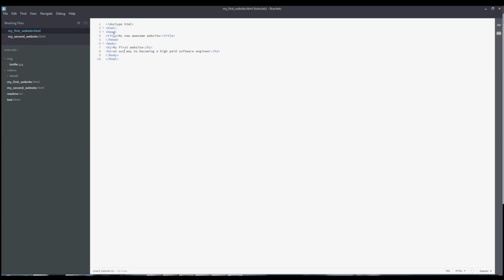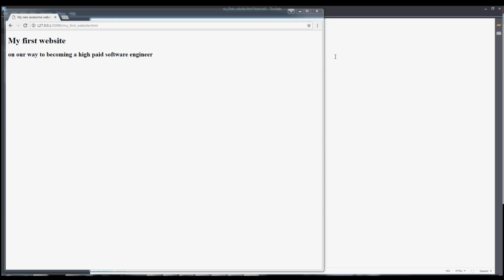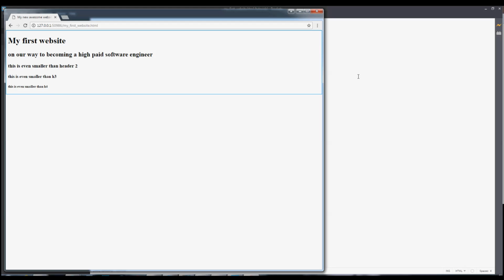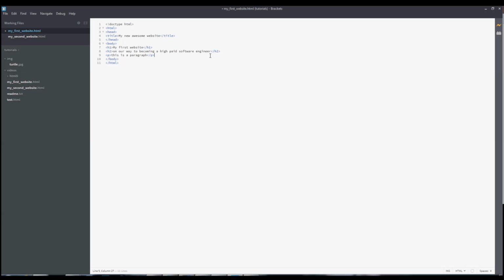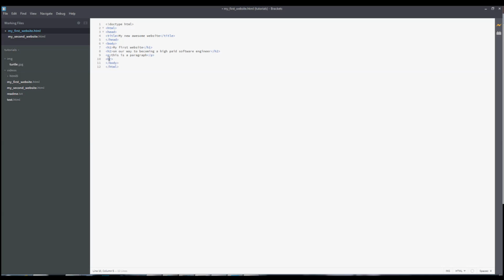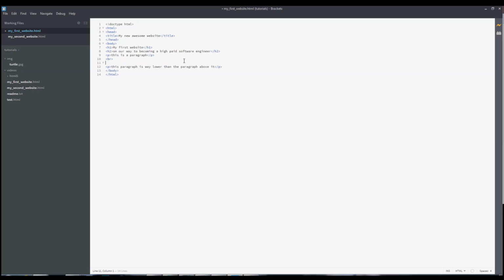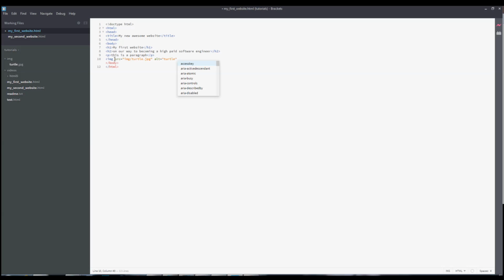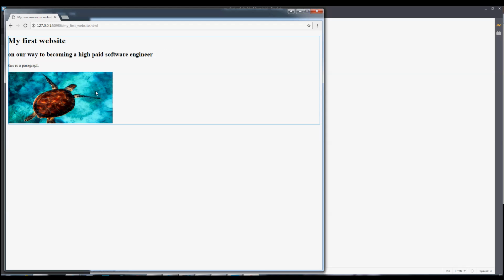HTML5 Tutorial for Beginners 3 -- Tags & Image Linking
HTML Tags and Image Uploading

**For setting up links:

to get to the img folder from the root directory or main directory for your website "/img/turtle.jpg"

to get to the img folder from your current file directory "img/turtle.jpg"

to get to the img folder from your parent directory "../img/turtle.jpg"